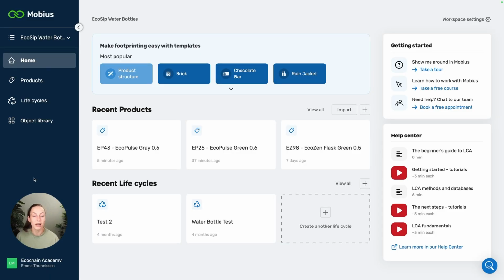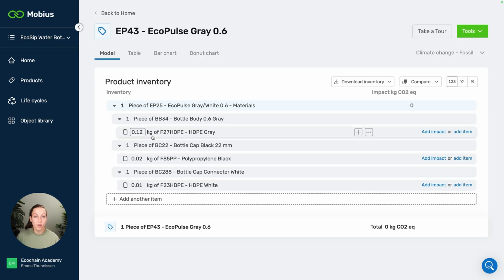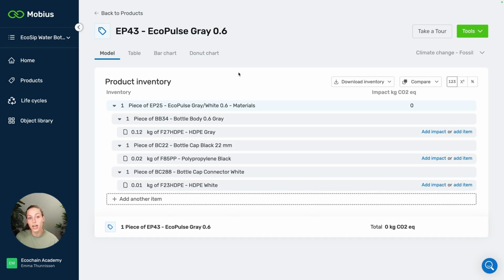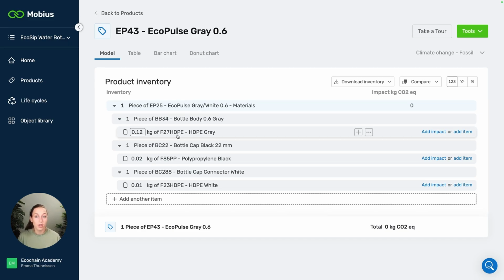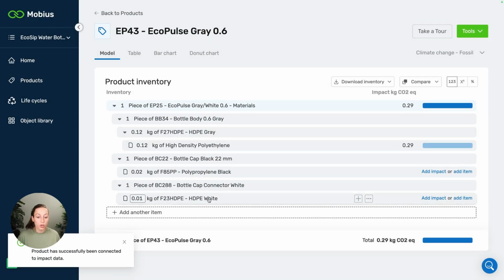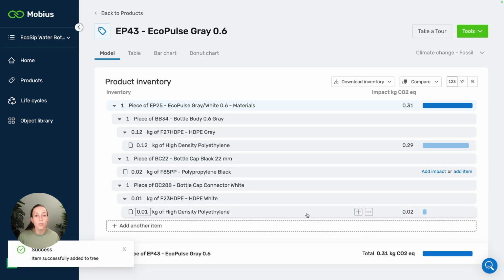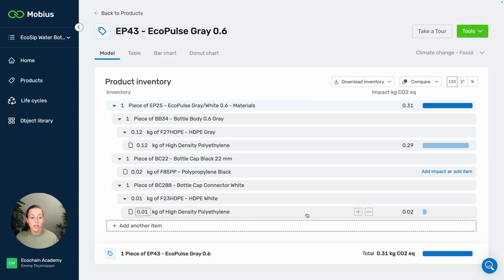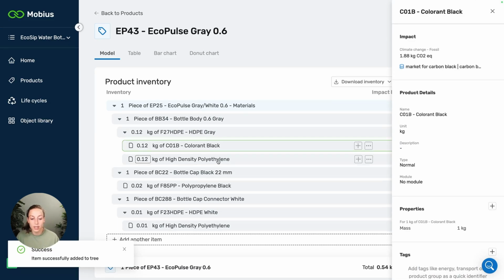LCA Tutorial - Mobius: Reusing impact items for efficient modeling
In this LCA tutorial we'll show you how you can reuse impact items to model more efficiently in Ecochain’s easy-to-use product footprint tool Mobius. Try it yourself in the free Mobius trial

Our LCA Specialist Emma Thunnissen explains the following steps:

00:00 Introduction
00:27 Life Cycles feature
00:55 Creating a life cycle
01:55 Adding new items to different phases
03:18 Removing a phase
03:45 Adding a phase
04:05 Changing the order of phases
04:45 Life cycle tools
05:18 Summary
05:39 Closing

How to model a life cycle in Ecochain Mobius.